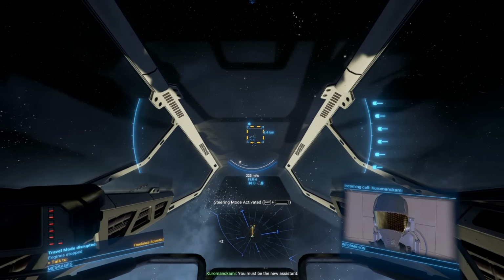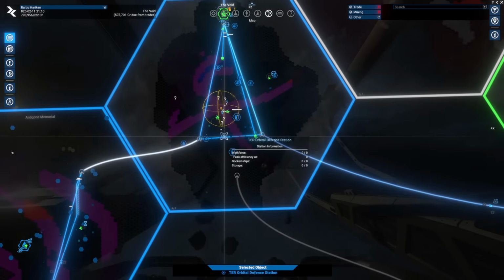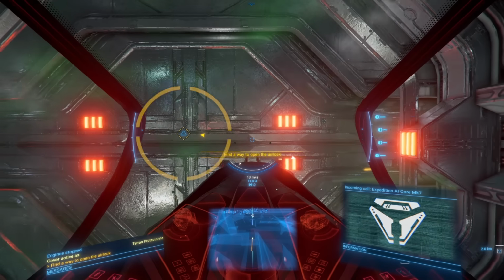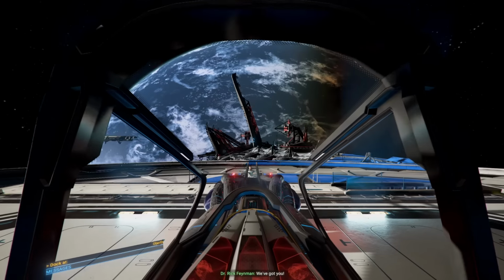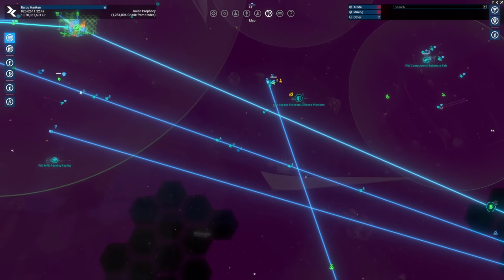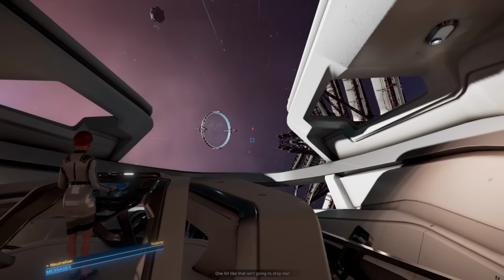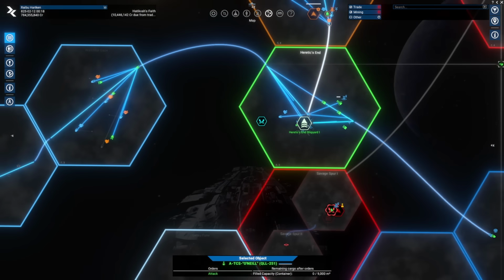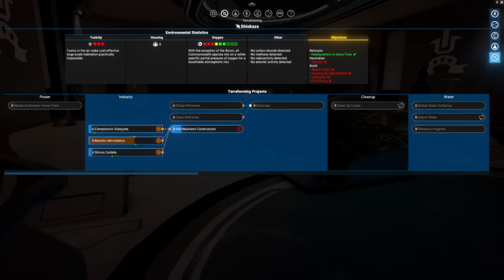X4 E11: Terraforming, Archaeology (And "arresting" the old boss, kinda)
With the war now playing out there are two main lines of effort

- Building up fleets that can compensate for the massive decline in security as faction fleets are blasted apart and focus on each other

- Kicking off Terraforming in Getsu Fune for that sweet, sweet PR and to provide homes for hundreds of millions of people.

In this episode, we focus on the latter, seeking out old Terraforming technology from a destroyed megastructure around Earth and pointing the boarding pods at an old 'friend'

No, the  game clearly doesn't understand what we're doing, but that's not going to stop a player getting their hands on a unique ship and some RP payoff.

Next episode - war, PPT & the Terminus fleet plan